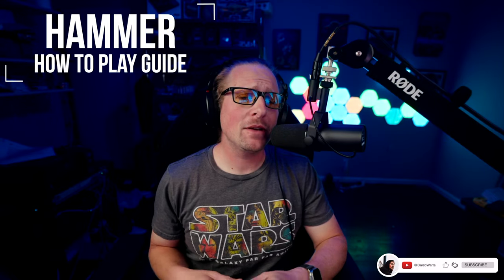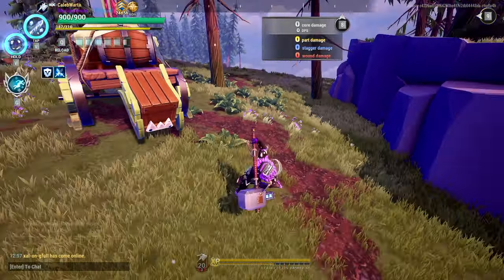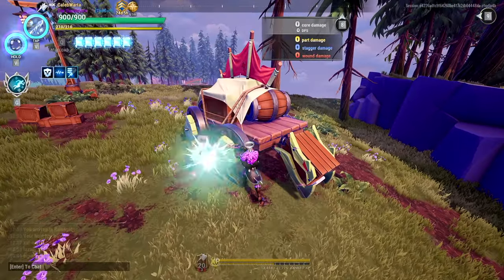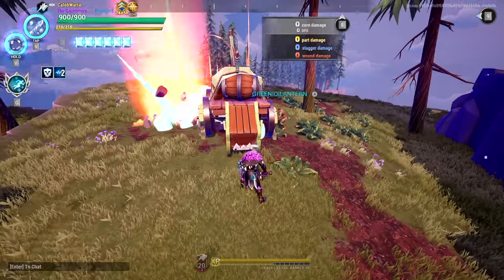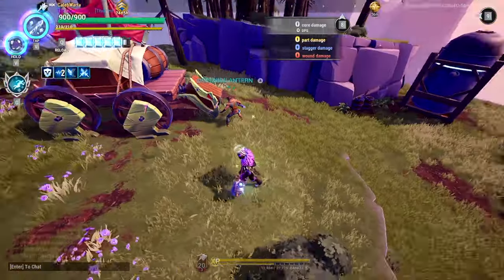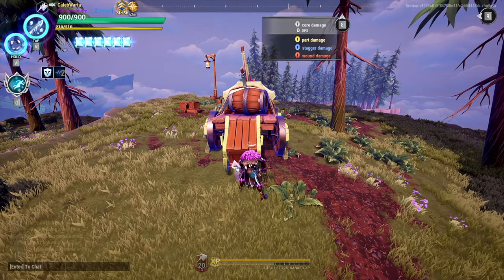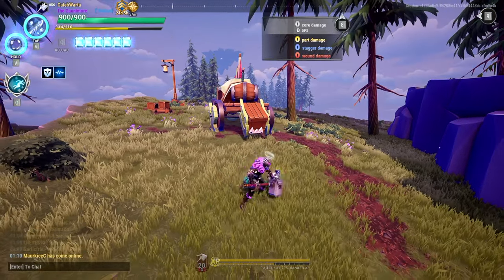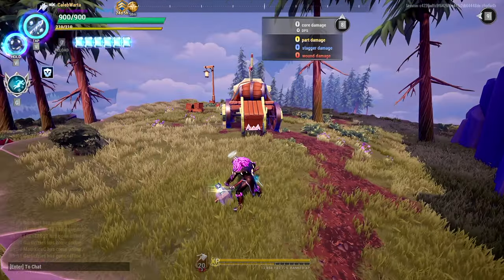Dauntless How to Play Hammer Guide 2023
I KNOW we did not cover all the tips and tricks to playing hammer in dauntless. BUT we covered a LOT of them and this should help get you into the game and smashing that hammer into some heads! I might have to make a second Hammer Guide to cover all the other tricks for playing hammer in Dauntless if you are interested in that let me know in the comments section.

Epic Creator Code: CALEBW

In connection with Epic Games’ Support-A-Creator Program, I may receive payouts from your in-game purchases.